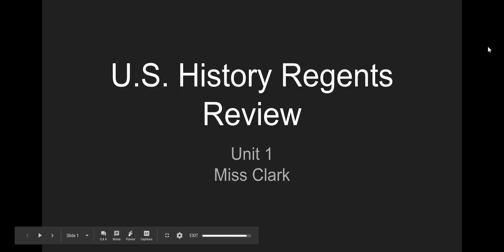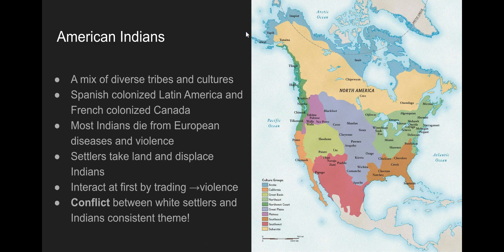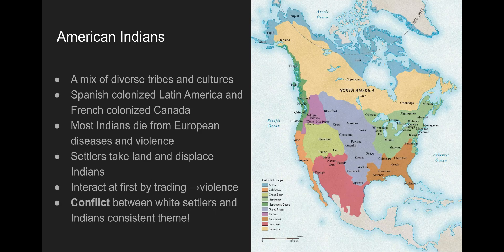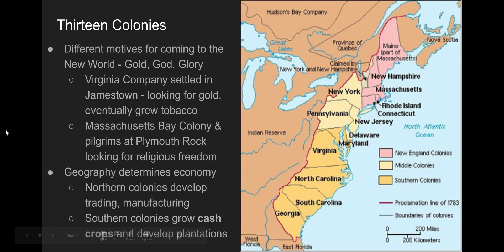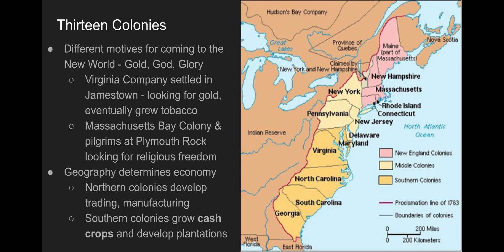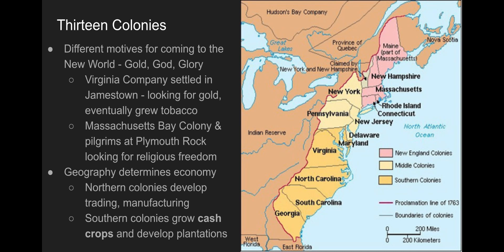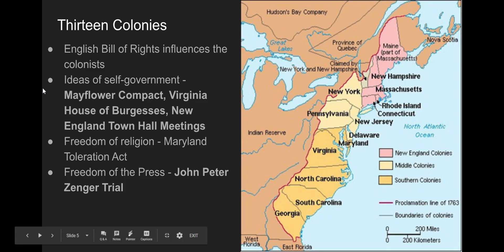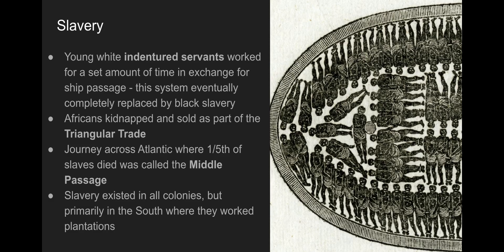U S History Regents Review Unit 1 pt 1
Comprehensive prep for the NYS Regents in U.S. History and Government.